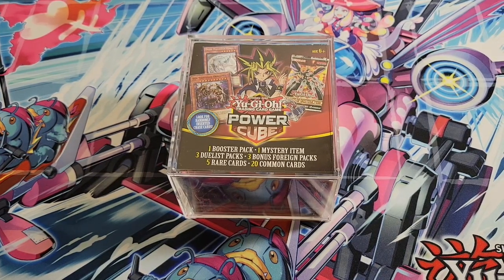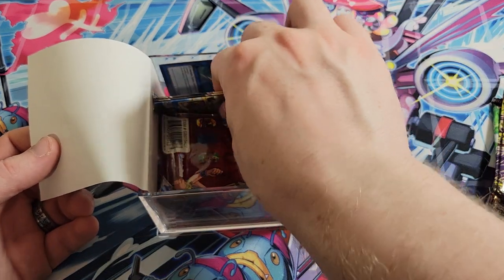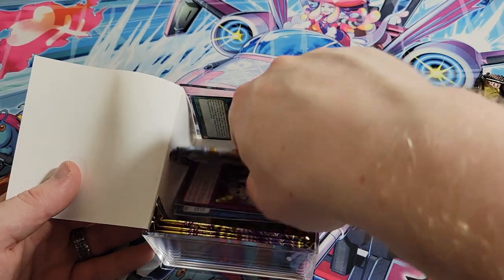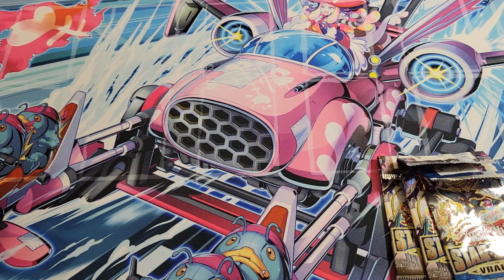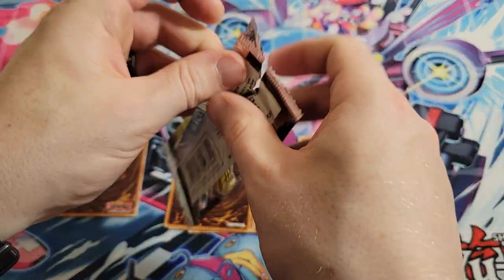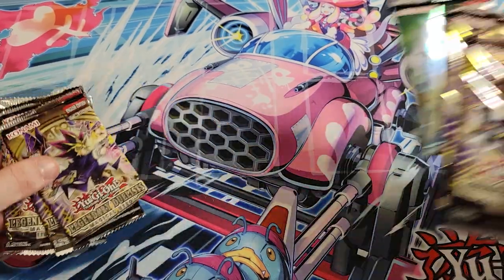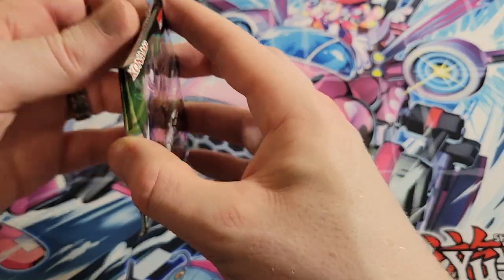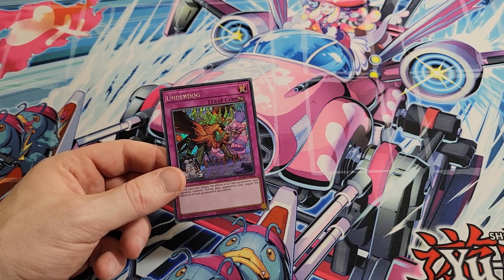Opening the NEW Walmart Yugioh Mystery Power Cubes! Are They Worth It?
In this video, I open 2 of the latest mystery box style offerings available at Walmart and other box stores, the Mystery Power Cube, and this one comes with a mystery item, some English Packs, and some Italian Star Packs. There are dog tags and some good booster packs, but many of the lite edition duelist packs. Check it out and let me know your thoughts, are these worth their $20retail price?

Check out my Soulburning Volcano video for and leave a comment there to be entered in the giveaway for the packs from the third one of these that i had. Giveaway winners to be announced in a couple of weeks in the community tab.